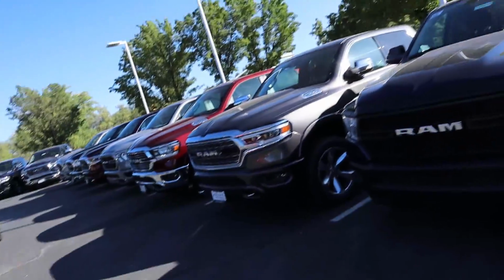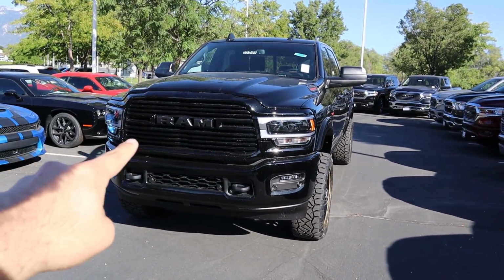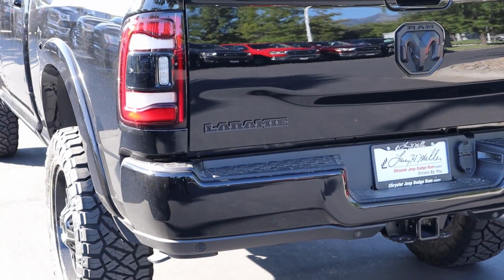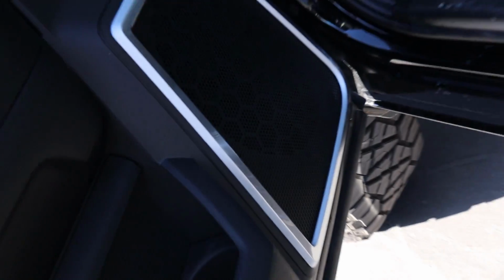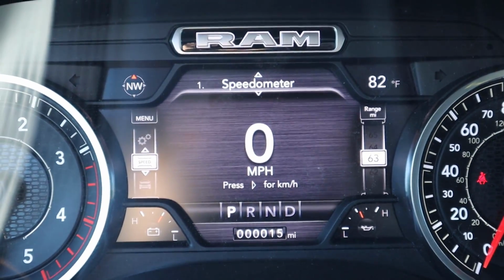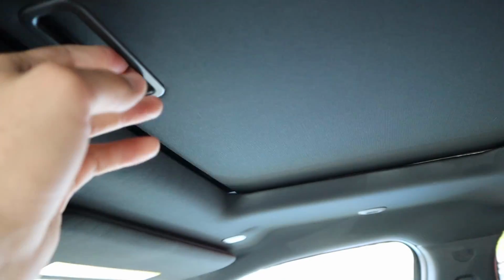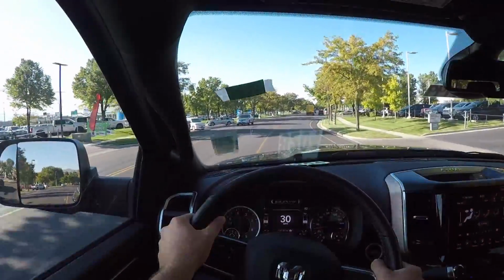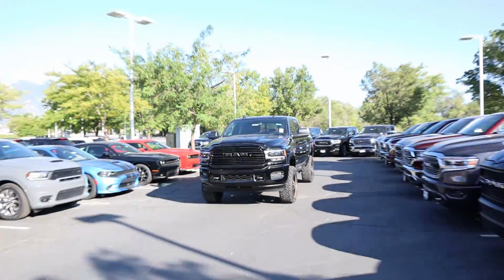Leveled 2019 Ram 2500 Night Edition/Black Appearance Package: Are The Upgrades Worth It???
Today I review and drive a 2019 Ram 2500 with upgraded rims, tires, and a leveling kit!